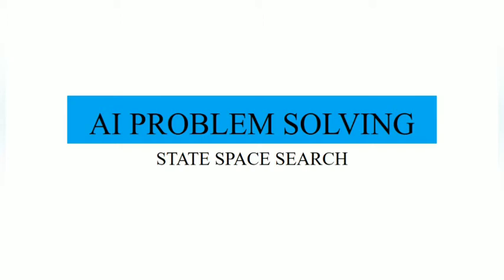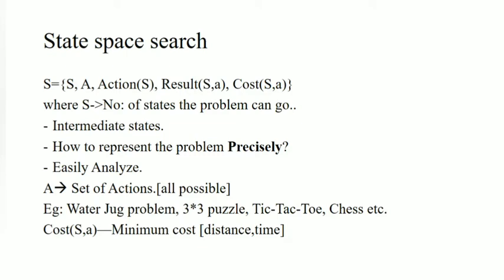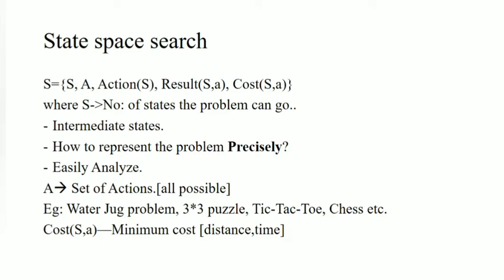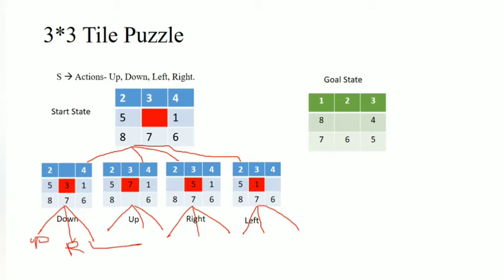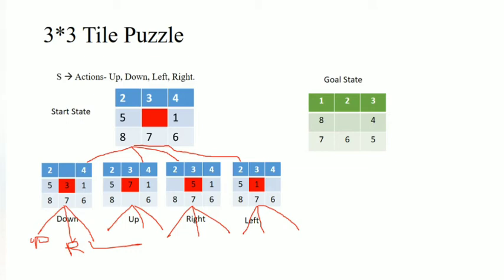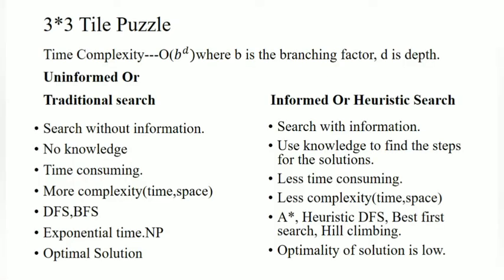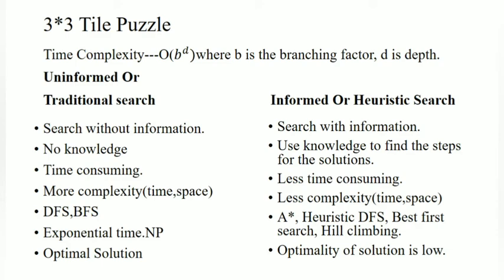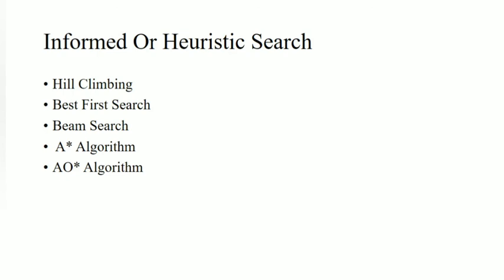AI Problem Solving- State Space Search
Main fact about State Space Search is explained.
Gives you an introduction to two types of Problem Solving Search-Informal Search & Uninformal Search. A brief description on the topics taken in the next videos.